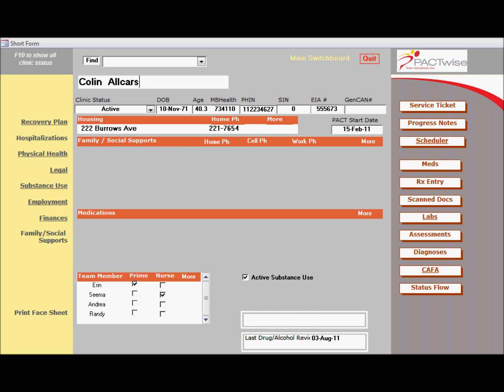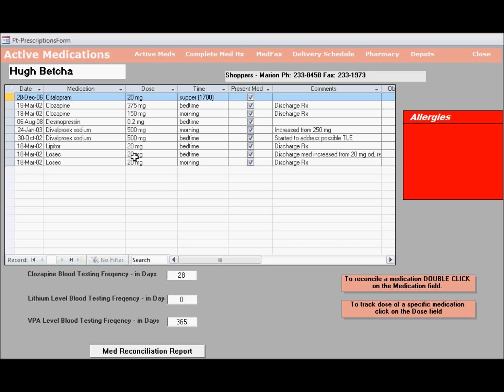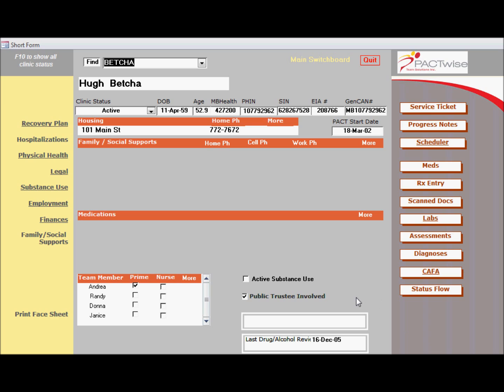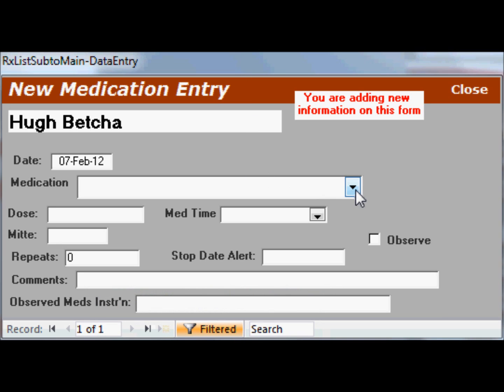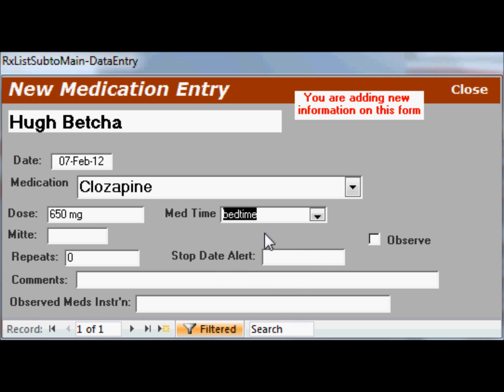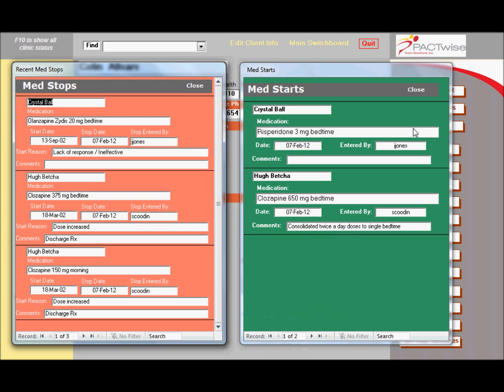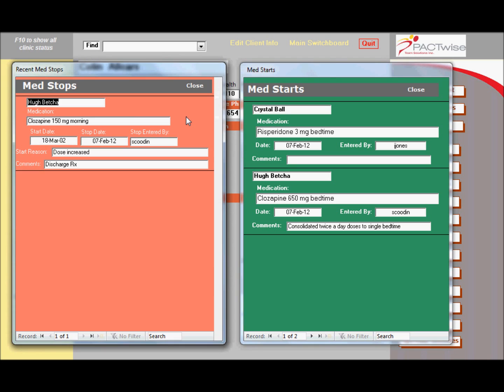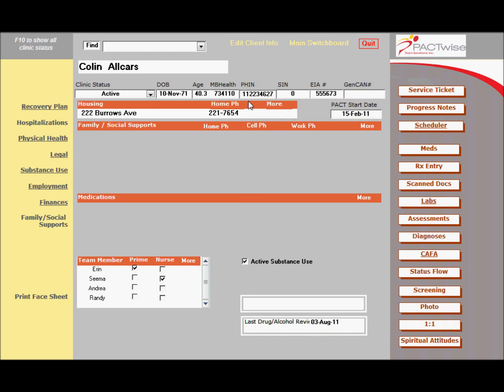Entering Med Starts and Stops.wmv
Shows PACTwise users how to enter medication starts and stops.